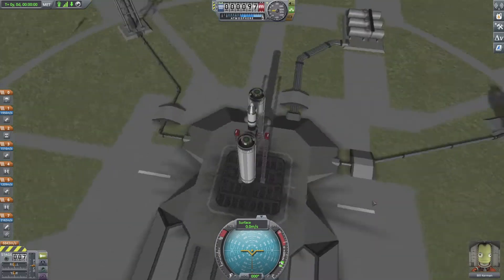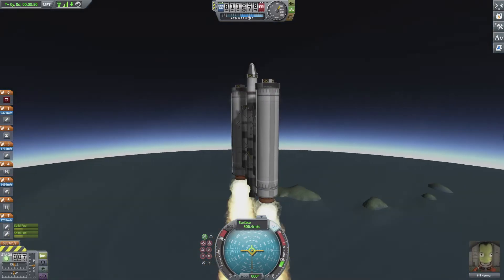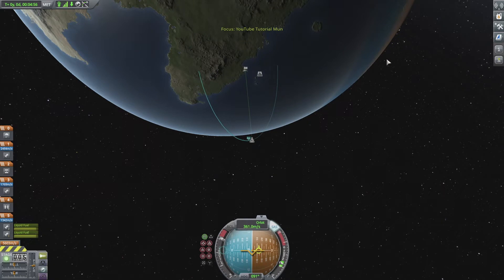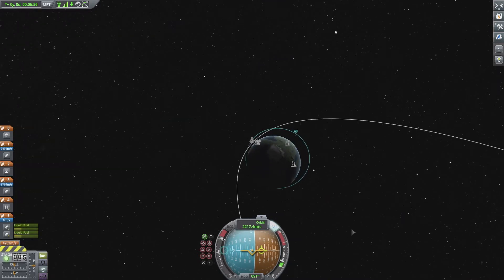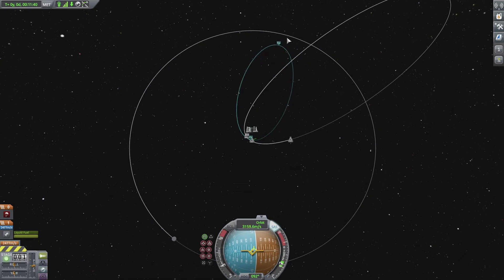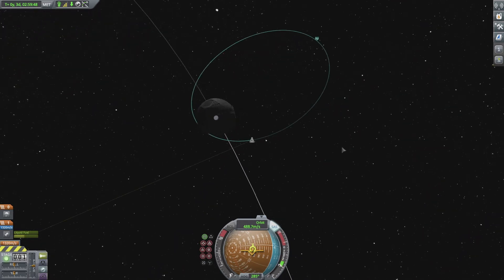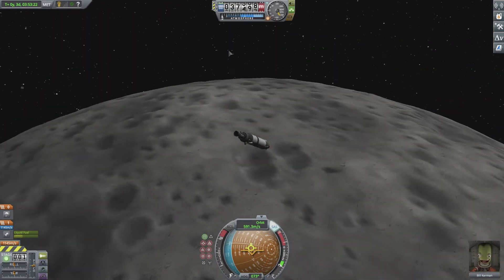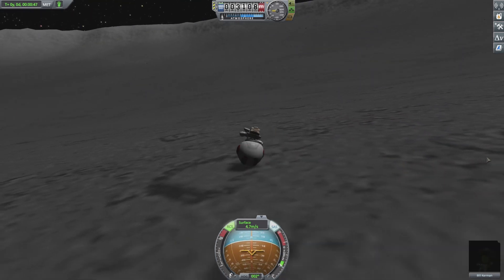KSP How To Get To Mun - Kerbal Space Program Tutorial - Easy Guide!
Hey Everyone! In todays Kerbal Space Program Tutorial, I give an easy guide of How To Get To Mun (Moon)!

About Me:
Welcome everyone to my YouTube channel. On this channel I cover all things gaming. This includes Gameplay, News Updates, Tutorials, Walkthroughs and a lot more!

I cover games such as LEGO Games, Fortnite Battle Royale, Roblox, Kerbal Space Program and any games that I wish to play and upload.

A big part of my YouTube content will be based around LEGO. I love LEGO and I especially love playing the video games. This includes LEGO Star Wars, LEGO Marvel, LEGO DC and other LEGO games that take my interest. I like to keep users posted on News for upcoming LEGO games and to also showcase fun videos such at Top 10s & 5s.

Happy watching and Happy gaming :)

- DL Elite Hub